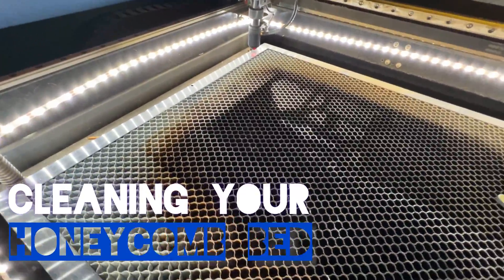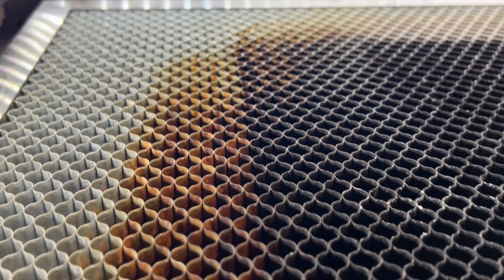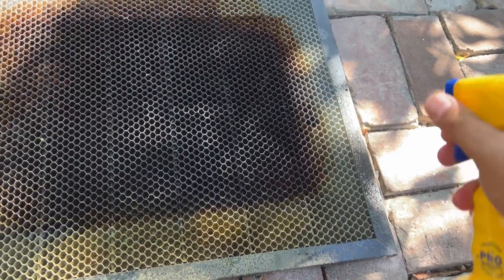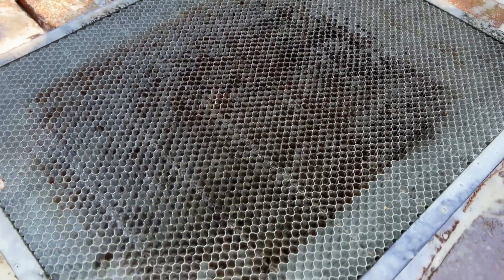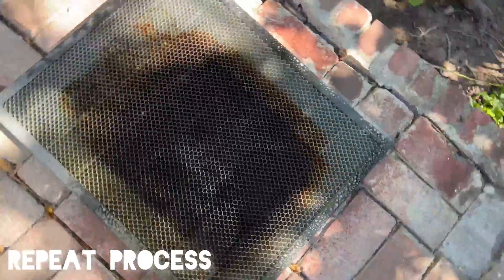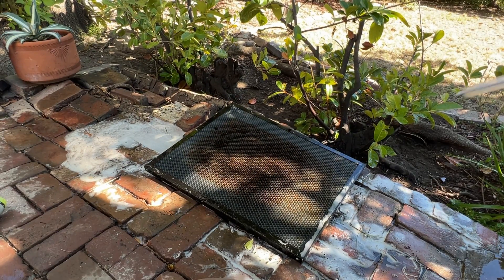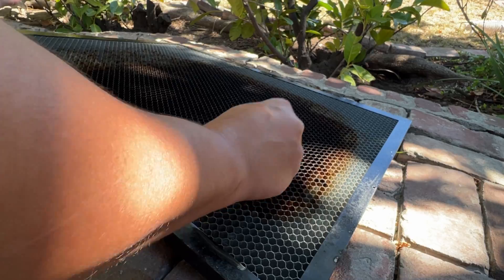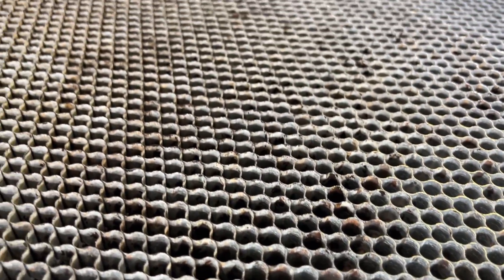How to Clean your CO2 Laser Engraver's Honeycomb Bed - Laser Engraver Tips & Tricks - OMTech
This video will cover how to clean your OMTech CO2 laser engraver cutting machine's honeycomb bed.

Jump to your favorite part:
00:00 How to Clean your CO2 Laser Engraver's Honeycomb Bed
00:40 Adding Degreaser
1:35 Pressure Wash Honey Comb Bed
2:12 Using Nylon Pipe Cleaners
2:36 Using Q-Tips